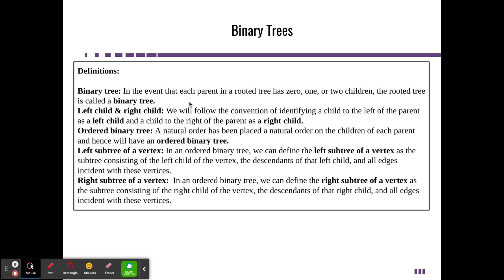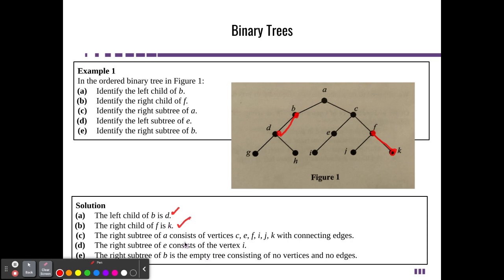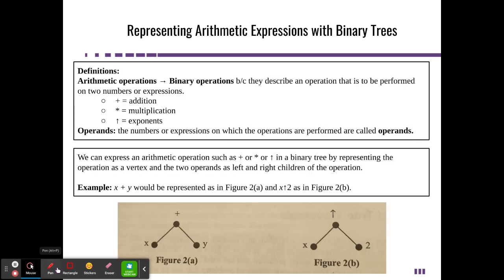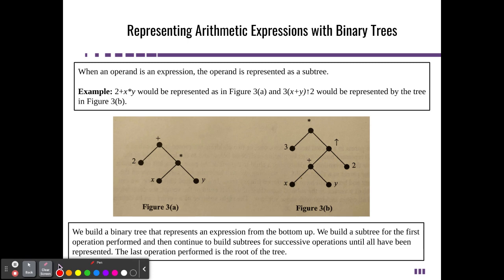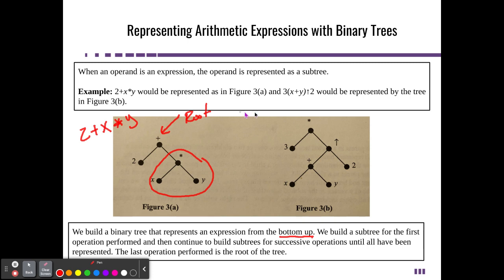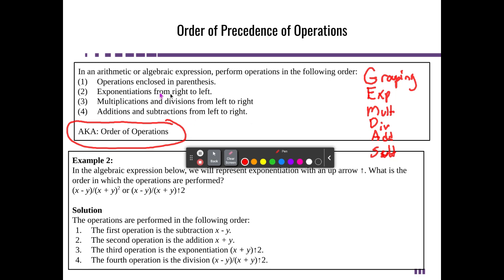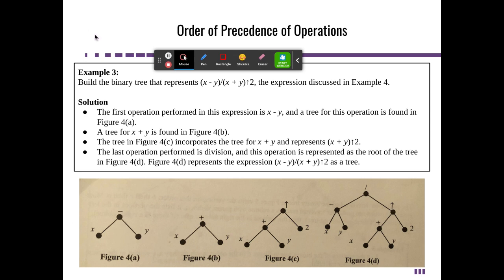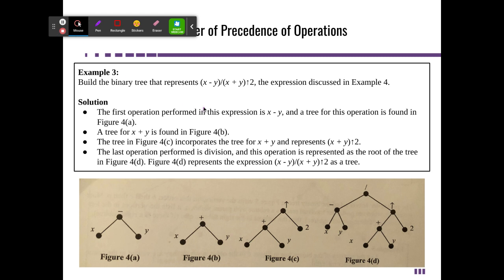Section 5.4 Binary Trees Video Lecture